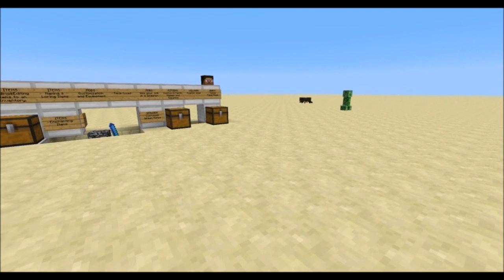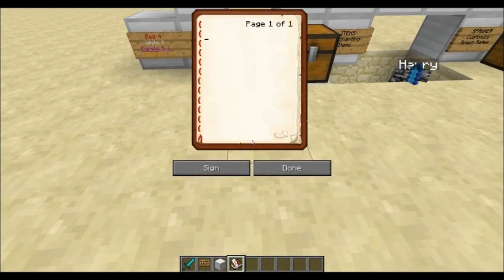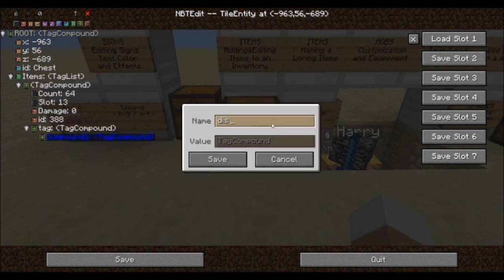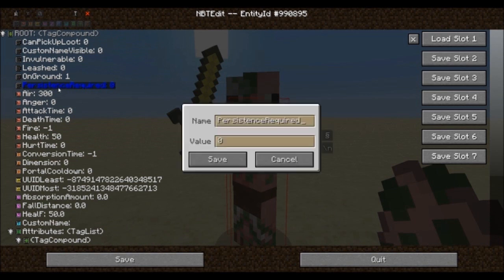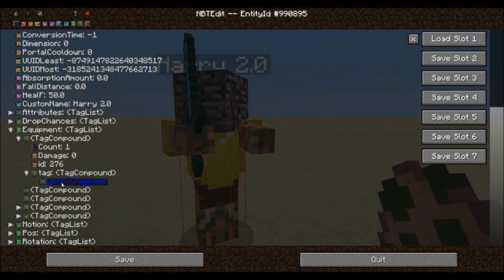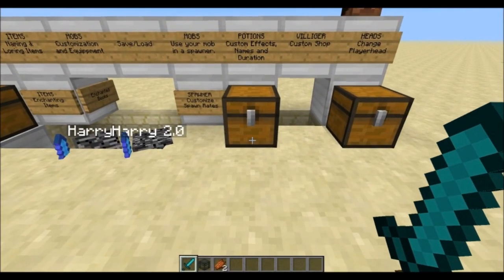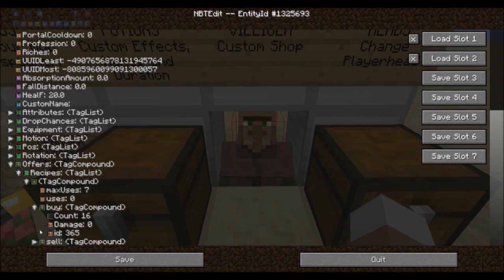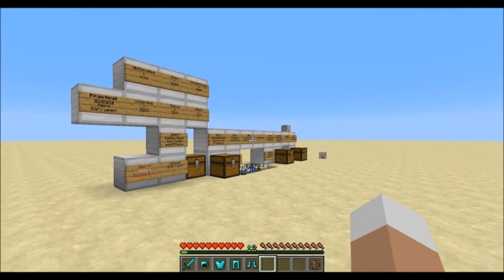Minecraft Showcase: IN-GAME NBTEDIT - Mobs, Spawners, Items, Enchantments, Potions & More (1.6.4)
Hello everyone!

In today's mod spotlight, we're going to cover some of the features of the "In-Game NBTEdit" mod by Davidee. This mod allows you to edit almost every aspect of an entity without exiting your game! You can make your own custom mobs, custom spawners, custom signs, custom potions, custom enchants and much more! Hope you enjoy:)

Video Navigation:
- Signs & Blocks: 01:00
- Adding, Naming & Loring Items: 03:20
- Mobs & Spawners: 06:52
- Potions: 13:10
- Villagers: 14:12
- Playerheads: 16:08